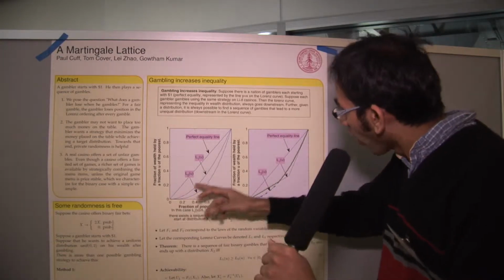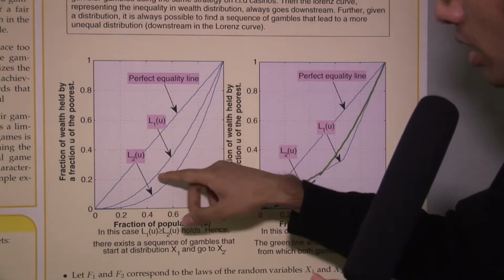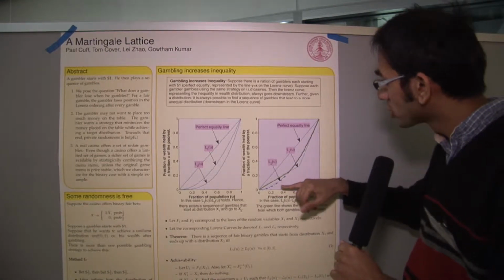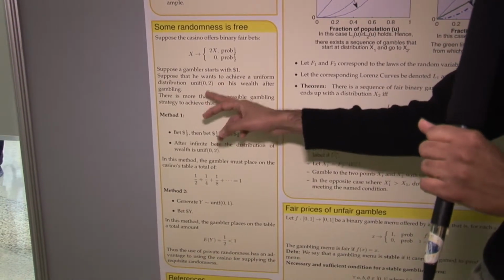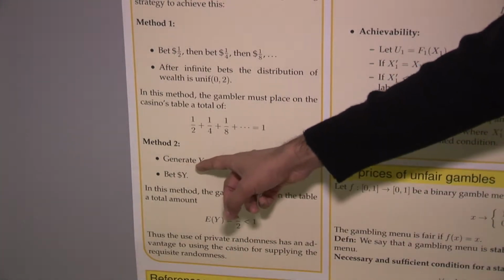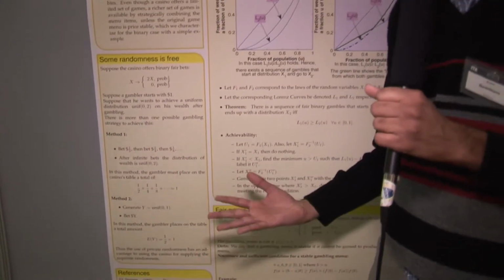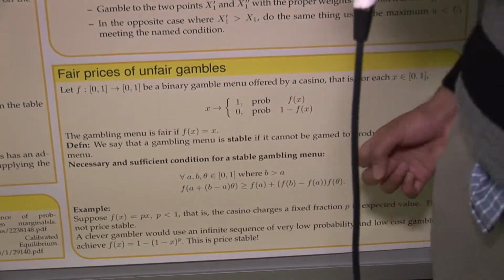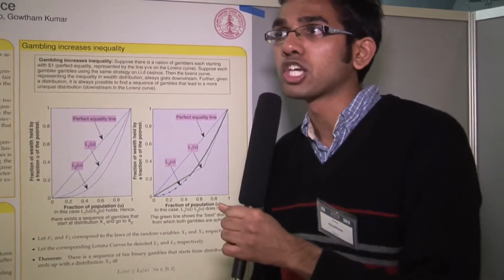ITA Poster Session 2011 Gowtham Kumar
Gowtham Kumar - A Martingale Lattice